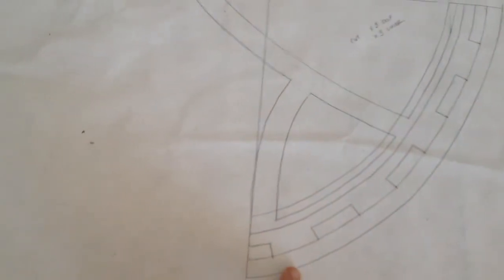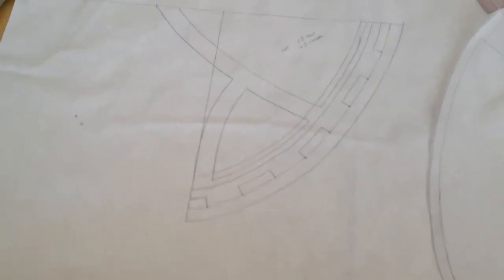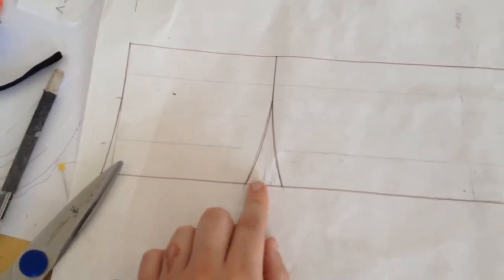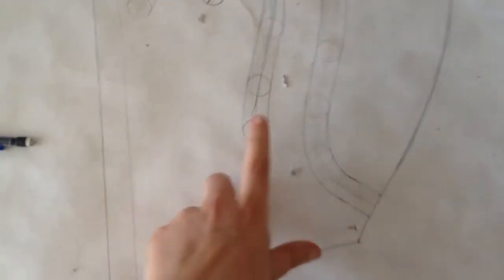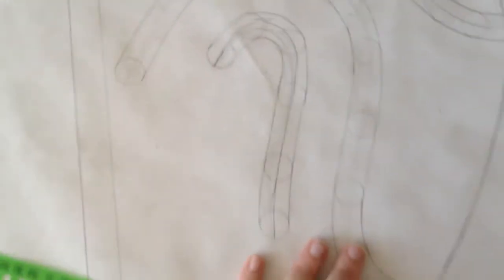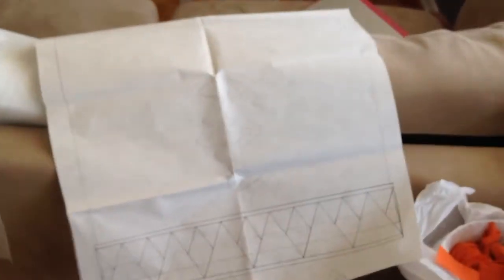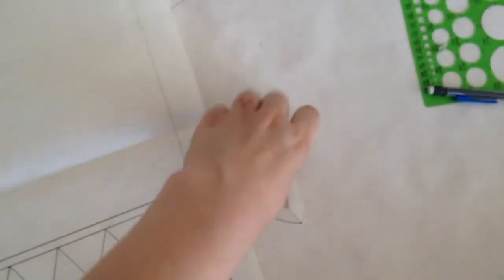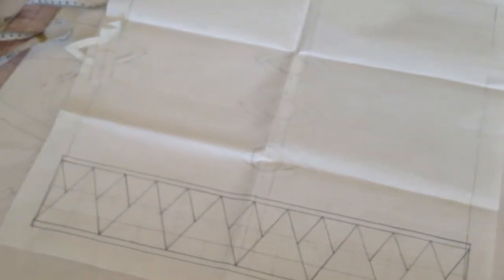Notes on Robin 1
whateverrrrrr